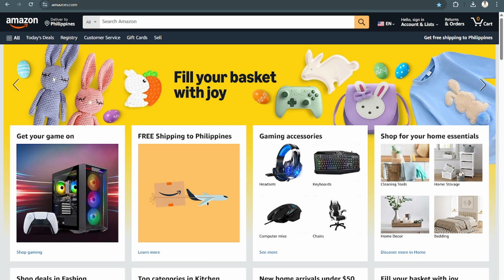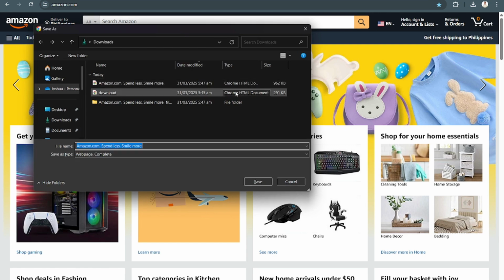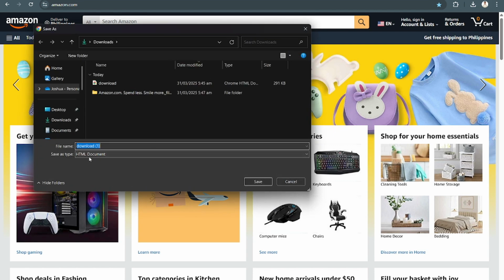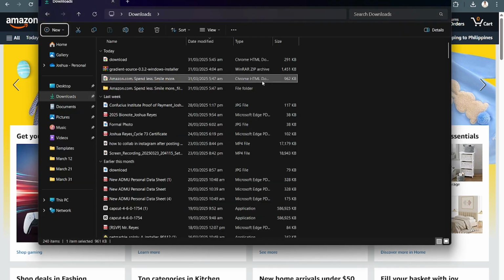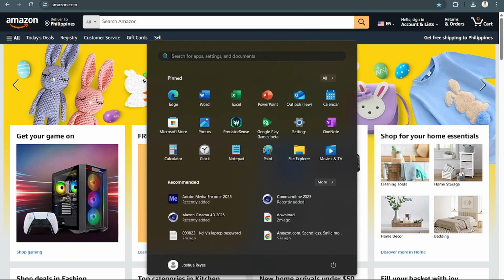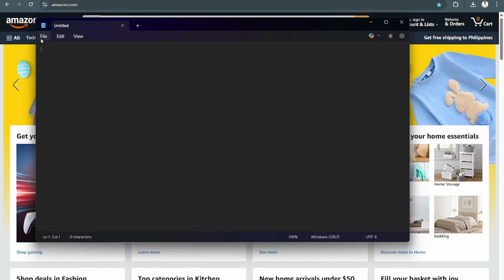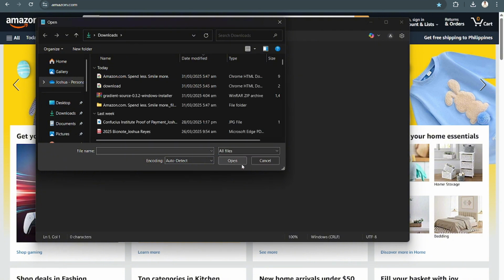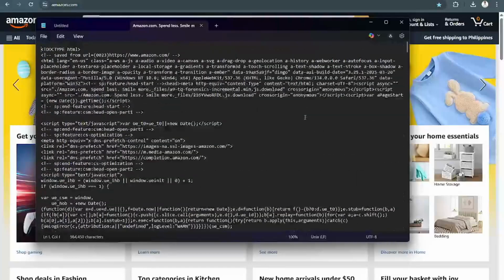How To Get Html, Css And Js CODE Of Any Website (Quick And Easy)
In this web development tutorial, I'll show you how to get the HTML, CSS, and JS code of any website. The method is very simple and clearly described in the video. You will learn how to GET HTML, CSS AND JS CODE of Any Website (2025). Regardless of your device, you will learn how to inspect and save the source code from any website.